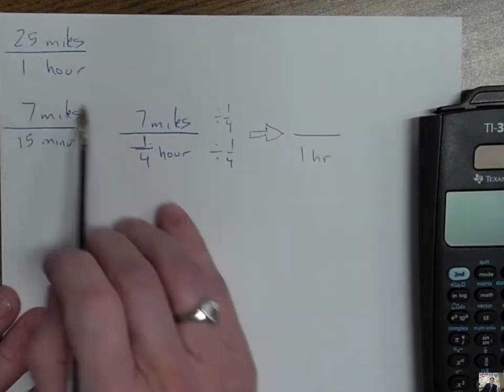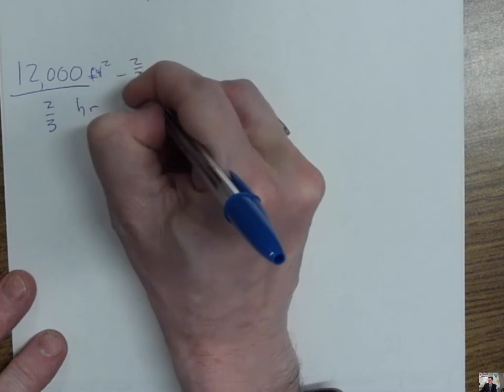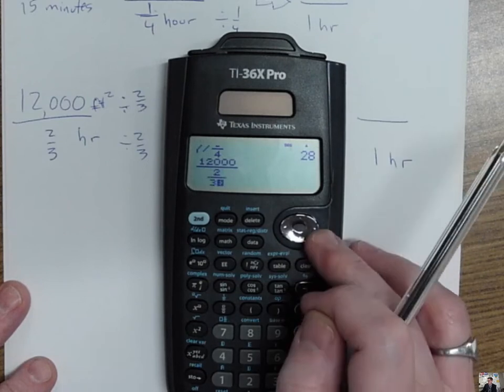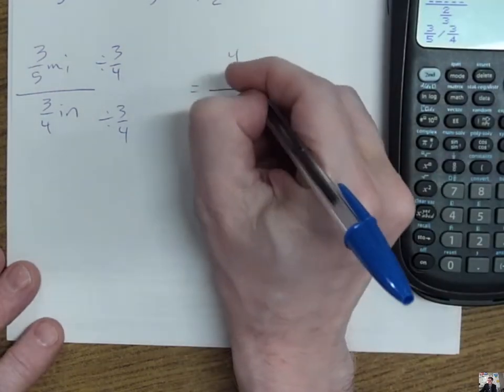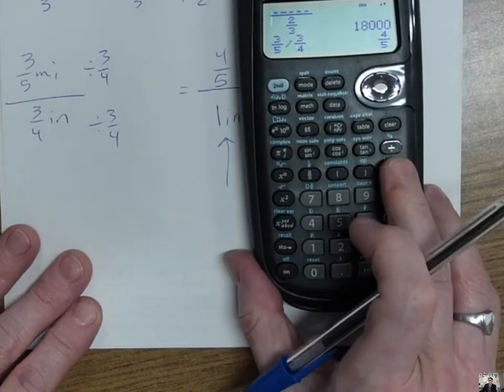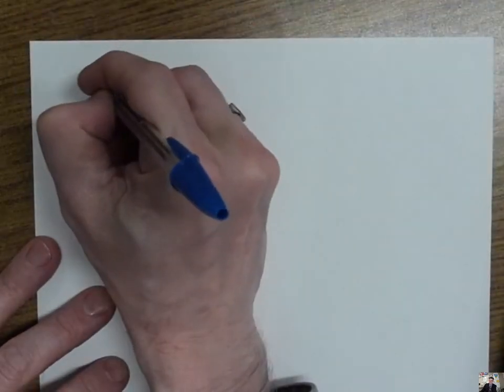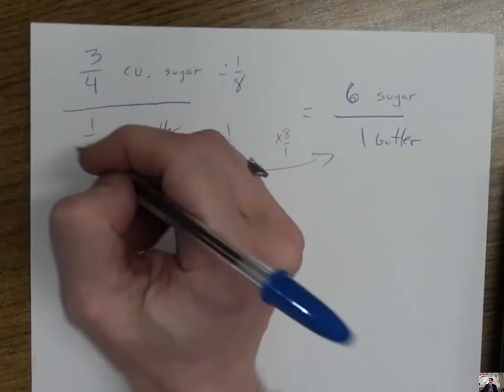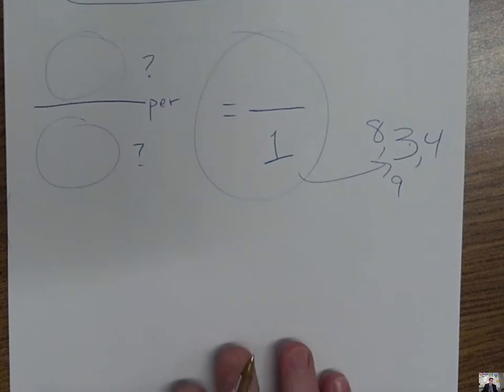Solving with Unit Rates & Complex Fractions